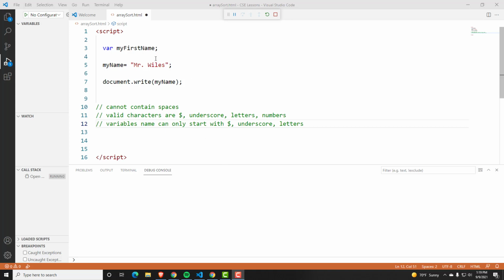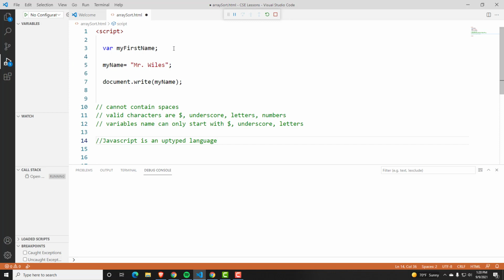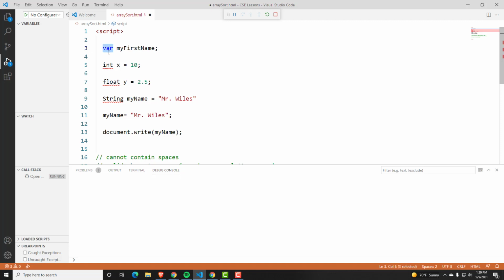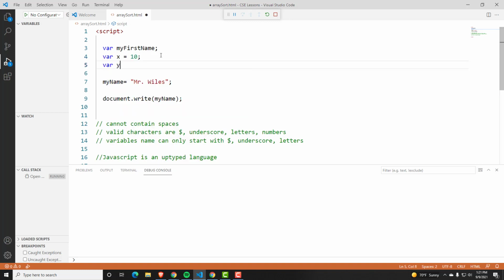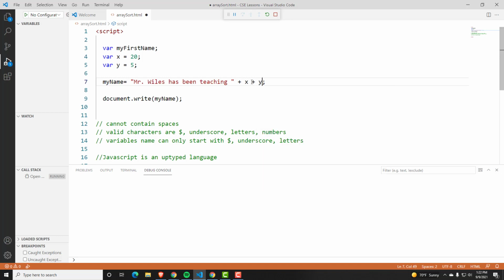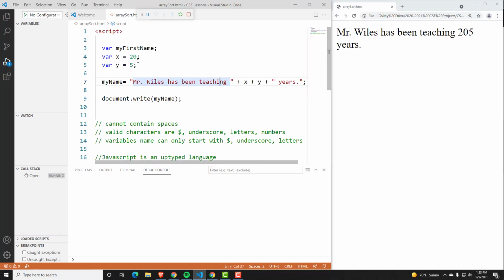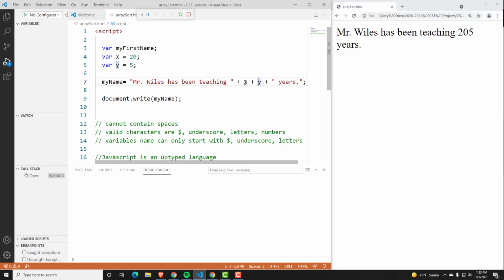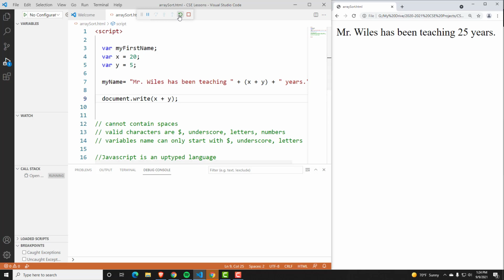JavaScript - Untyped Language